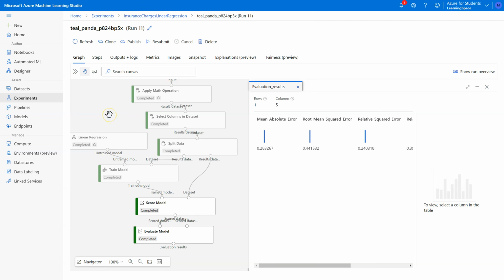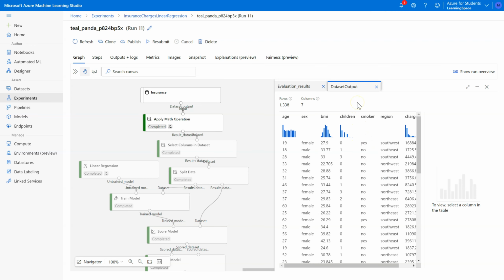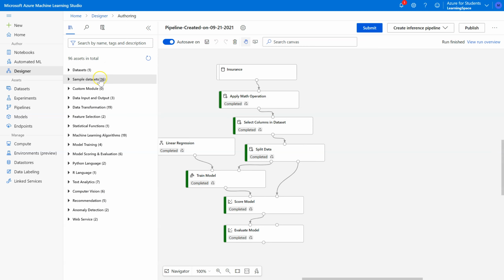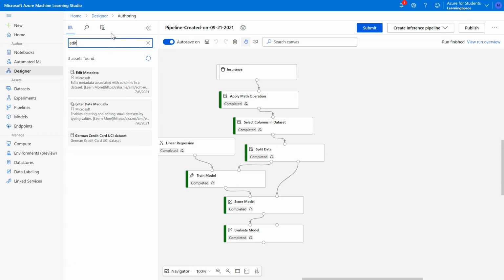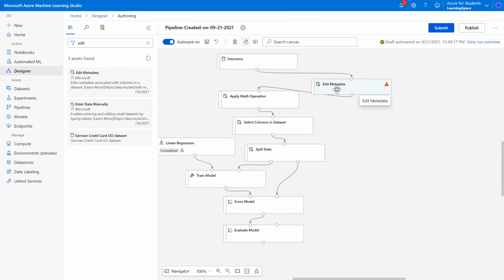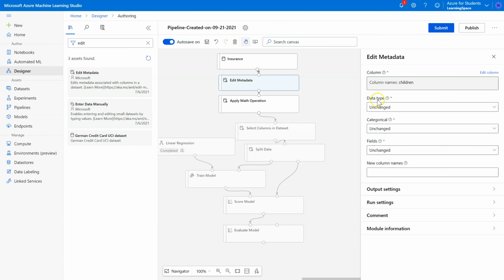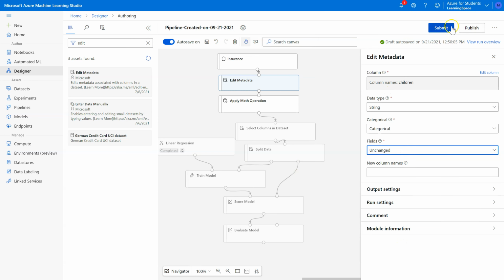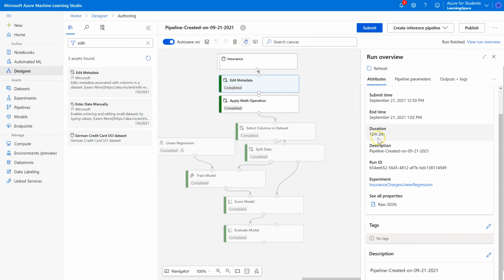New Azure ML Studio: Edit meta data, convert ordinal to categorical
This playlist is featured in two of my books. Currently, these books focus on the Azure ML Studio (classic) version with the New Azure ML Studio featured as a supplementary chapter. But they will soon be revised to use the New Azure ML Studio workspace entirely.

1. Data Analytics and Machine Learning

2. Data-Mining Projects and Database Essentials